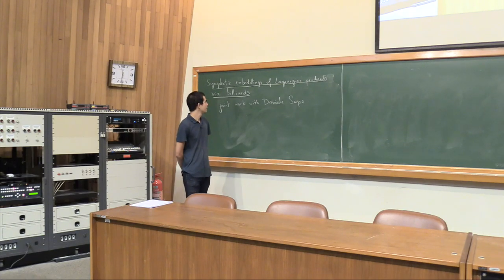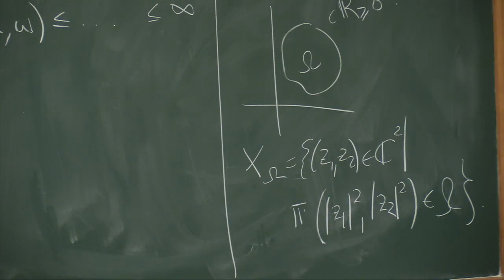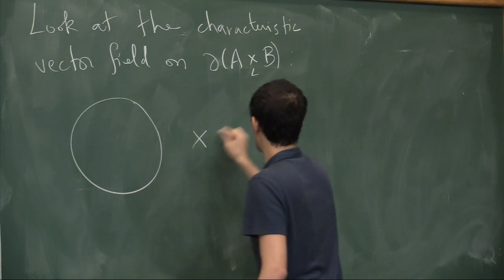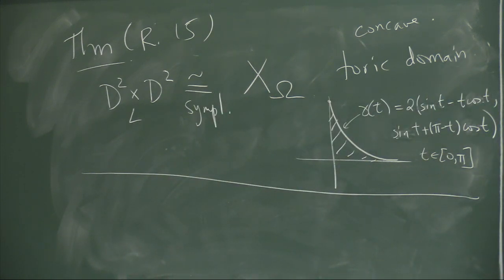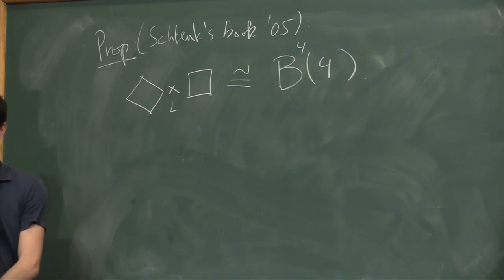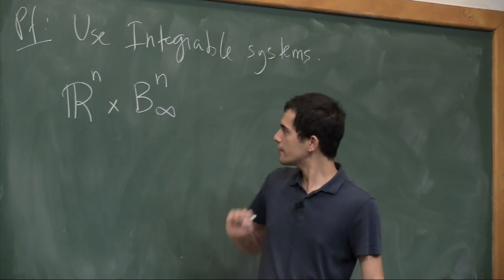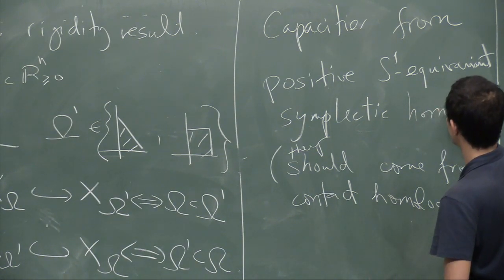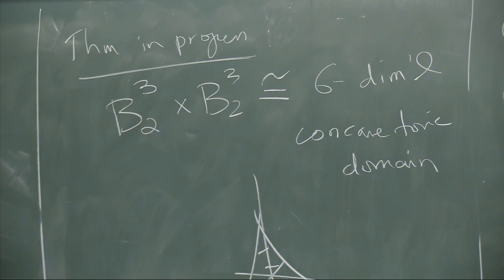Workshop on Conservative Dynamics and Symplectic Geometry - V. Ramos (IMPA)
V. Ramos (IMPA)

The Workshop aims to gather experts on Conservative Dynamics and Symplectic Geometry, from Brazil and abroad, in a leisurely ambiance. Just as in the first six editions of the meeting, held at IMPA in 2005, 2007, 2009, 2011, 2013 and 2015, the program includes a small number of lectures, leaving plenty of time for informal discussions.